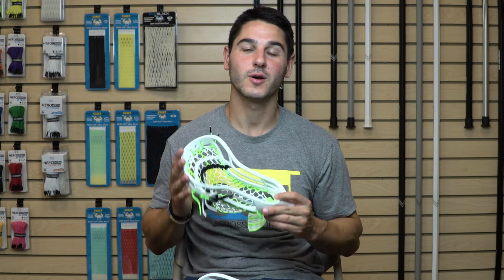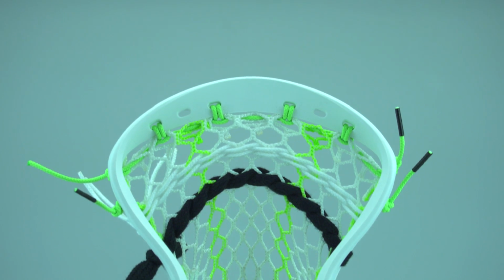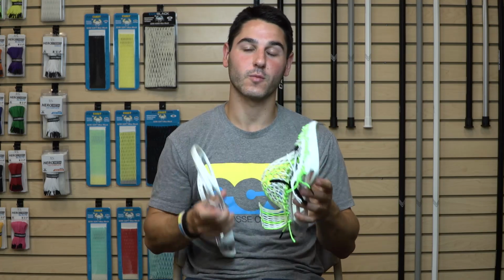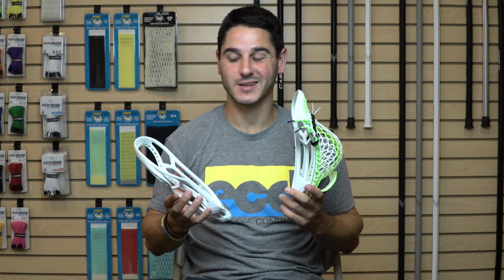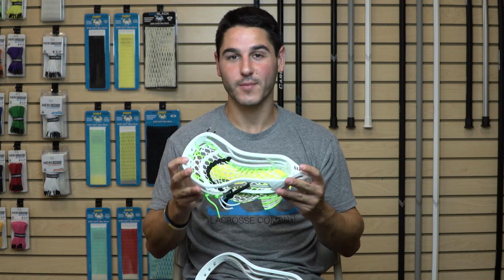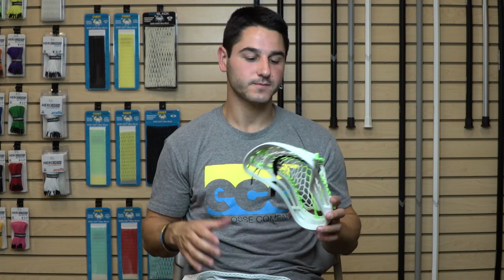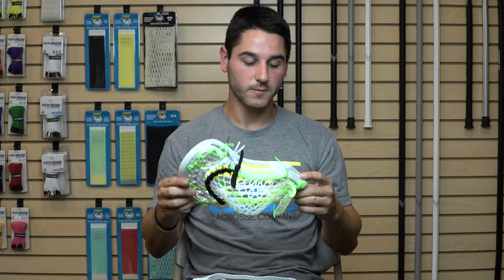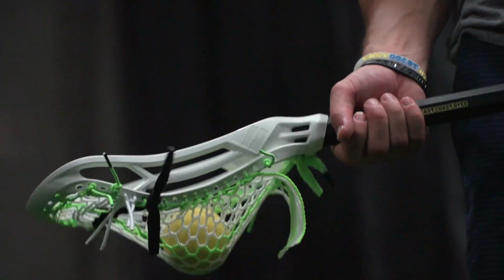Review: Epoch Hawk Prequel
The turf in the ECDHQ was provided by our friends at FieldTurf If you are looking for a turf option, they are your one-stop-shop!

When Greg’s not in front of the camera, you can find him and East Coast Dyes postin` on social media 24/7 right here: